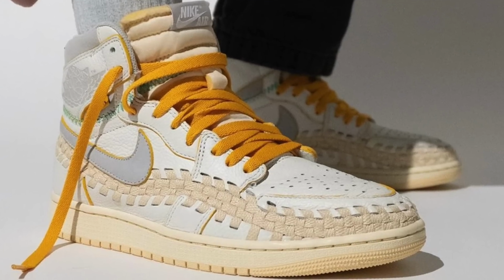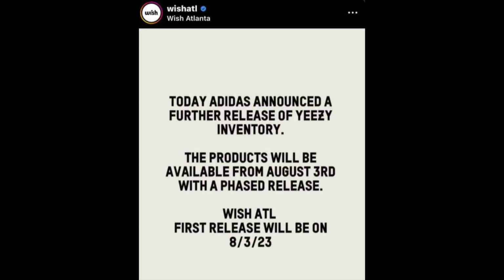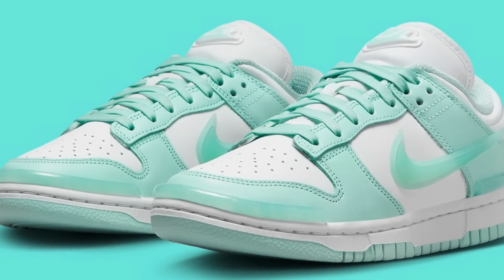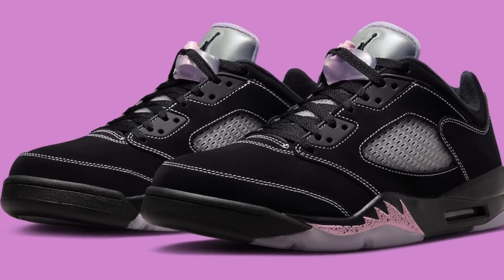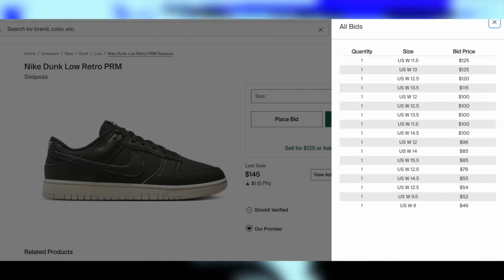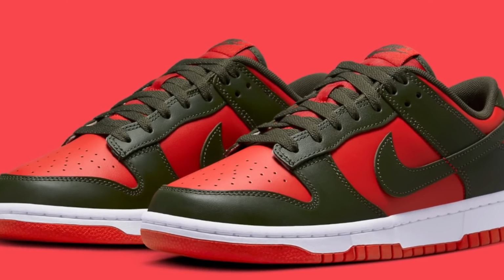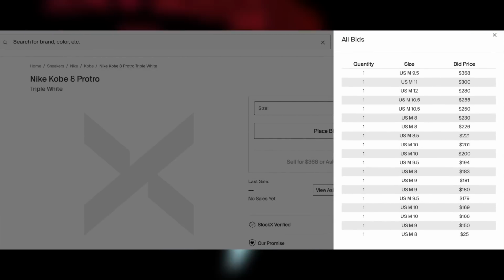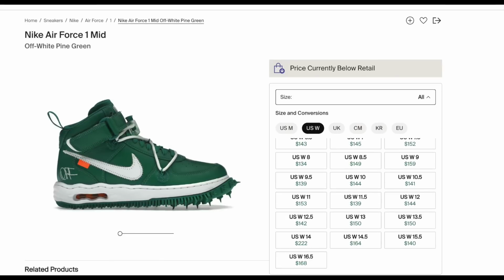The BEST Sneaker Releases In AUGUST 2023 !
Today I discussed the most hyped sneaker releases in August 2023.  Specifically, I mentioned the release date, the retail, and resale predictions for each of the sneakers.  For example, some of these included the Jordan 4 Frozen Moments, Jordan 1 Union Woven, Jordan 1 Black Toe Low, Yeezys, the SB Dunk Low Crenshaw Skate Club , and many more!